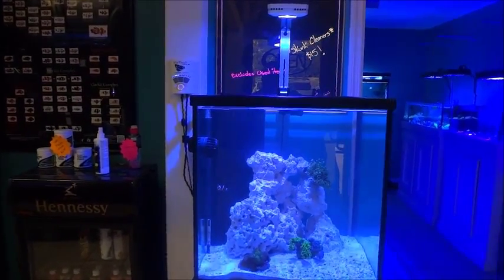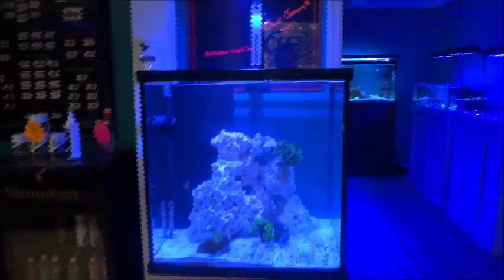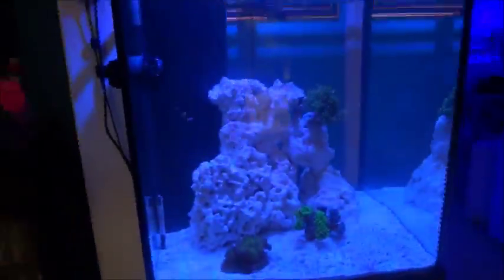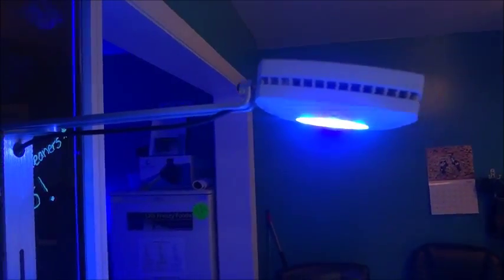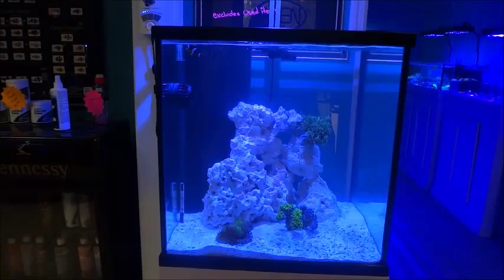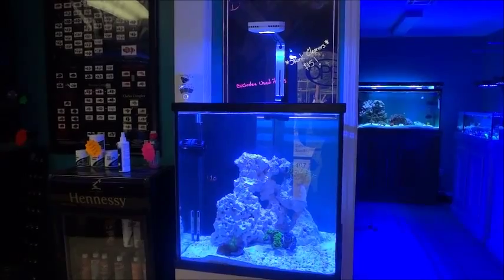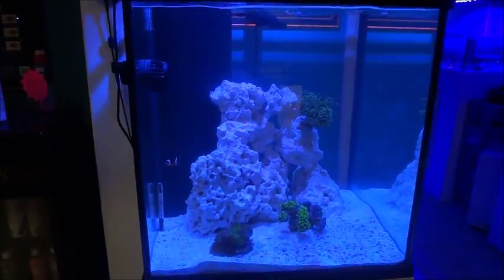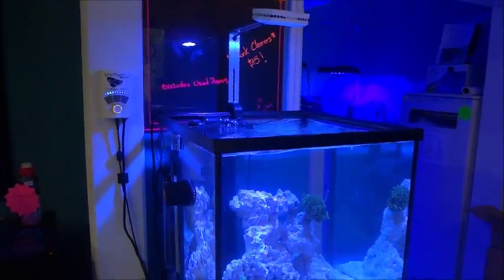Ai Prime Update #1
Just a quick update on the light and how it's performing.